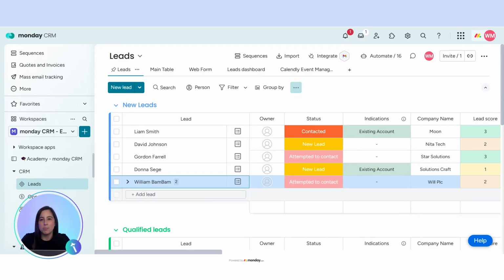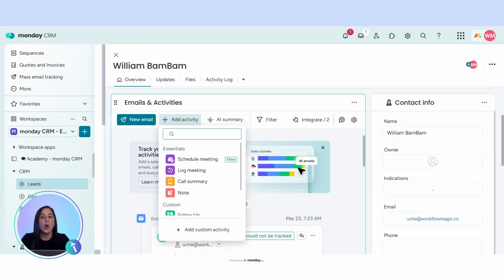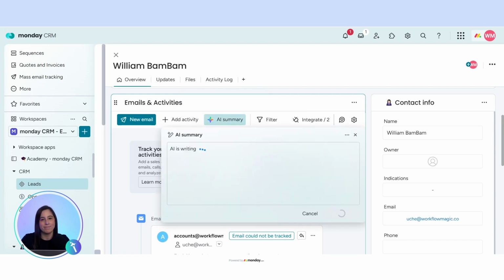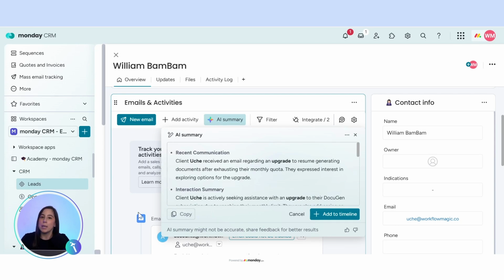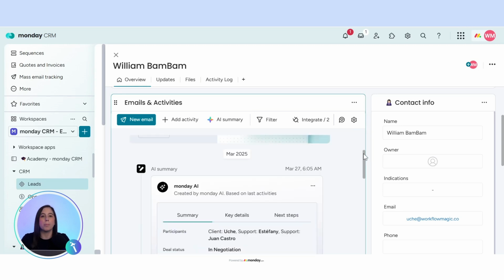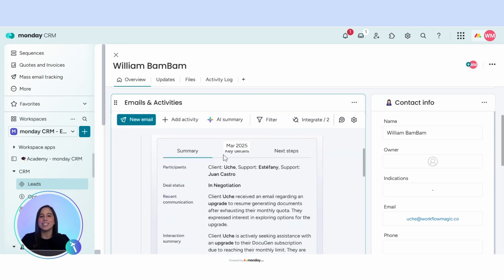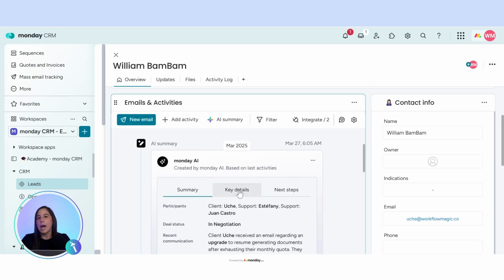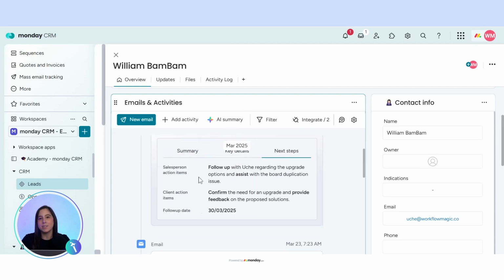Smarter Follow-Ups in monday.com (Using AI Summaries That Write Themselves!)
Client communication piling up in your monday.com CRM?  The AI summaries feature will save you hours. In this tutorial, We’ll walk you through how to use AI Summaries inside the Emails & Activities timeline to instantly get up to speed on your client interactions.

With one click, monday.com scans all logged emails, call notes, and meetings—then delivers a clean, detailed summary, complete with key details, objections, proposed solutions, and next steps.
It’s perfect for sales teams, account managers, and anyone managing follow-ups.

Watch the full walkthrough and book a free discovery call to optimize your CRM setup with Workflow Magic!

Chapters:
0:00 Overlay: AI Summaries in monday.com CRM
0:15  Logged emails and updates
0:35 AI Summary button
0:45 Preview of generated summary
1:00 Participant list and deal status info
1:20 Navigate to Key Details tab
1:40 Action items with names, responsibilities , and due dates

🎁 FREE RESOURCES